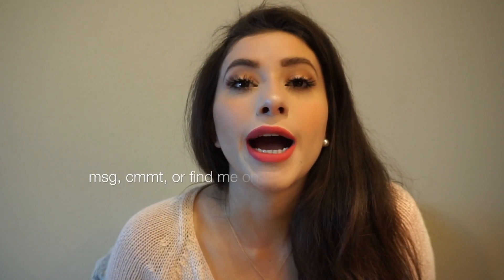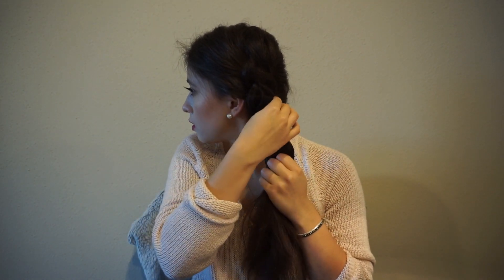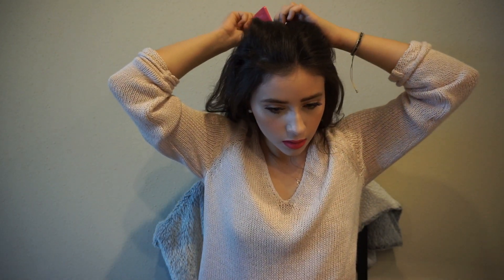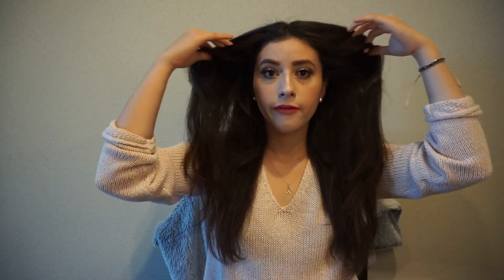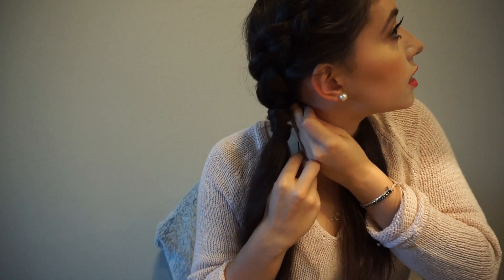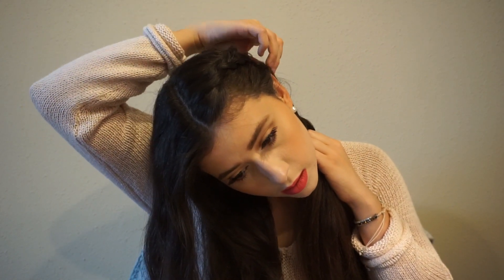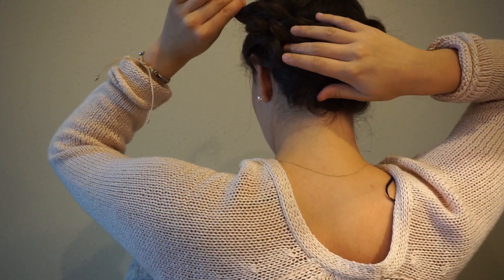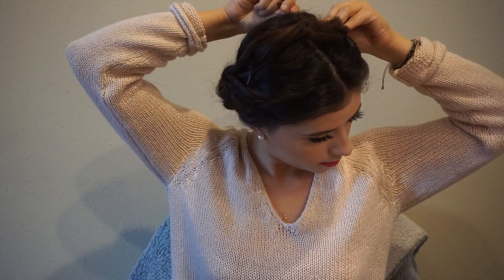3 Easy Dutch Braid Hairstyles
Hello Lovies! I am so happy I finally filmed this one! You guys are going to love these super easy braid hairstyles! These are perfect for fall or when you're in the mood to switch things up! If you really enjoyed this video and I inspired you to do any of these looks please tag me in your photos or simply message me!

That's it loves!